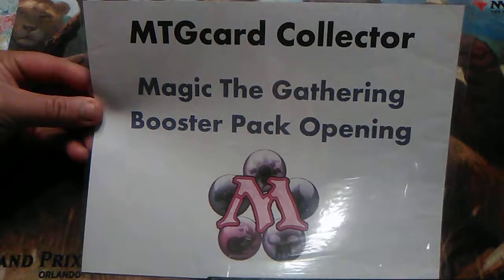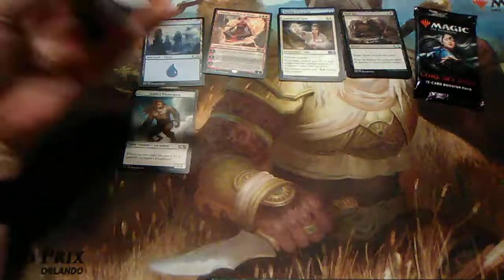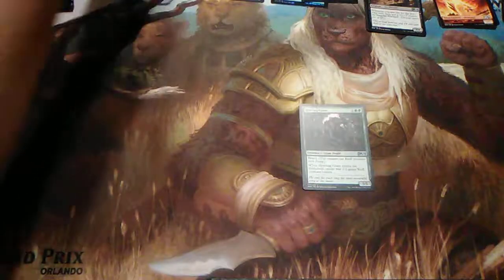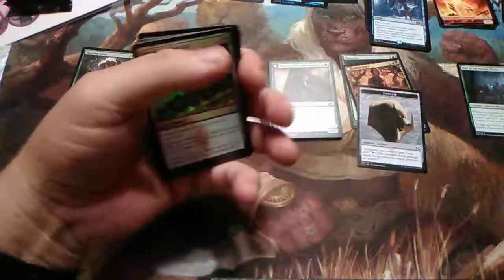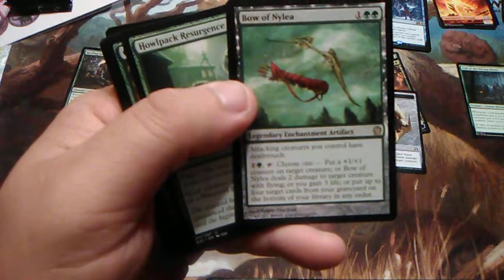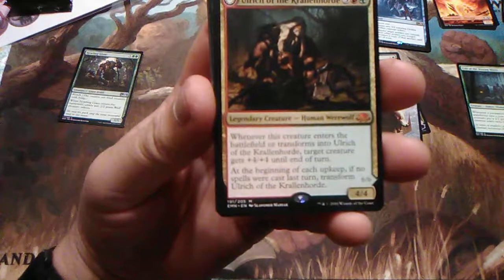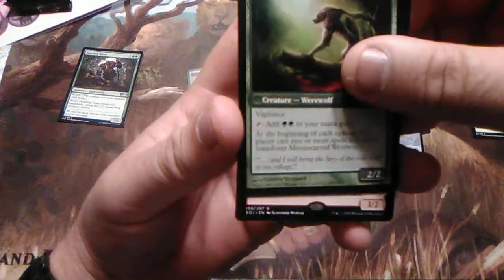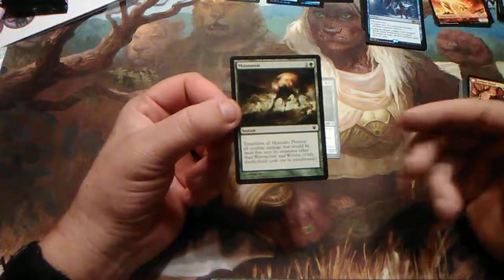Oathbreaker Deck breakdown and three packs of 2020.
I am not a happy camper in regards to core set 2020. Ok so here's the majority of my Arlin-wolf oathbreaker deck.

Value of rares mythic's and foils is sickining $8.20